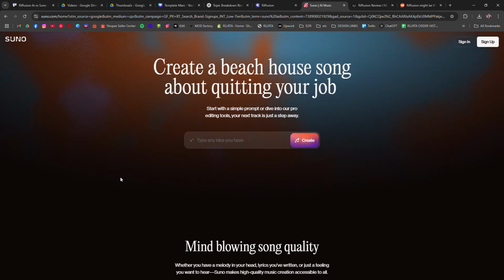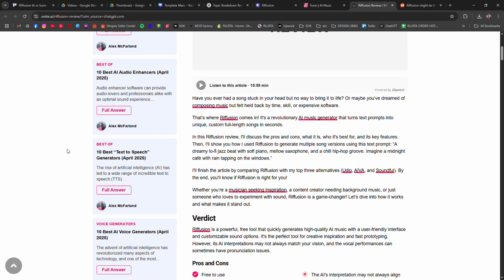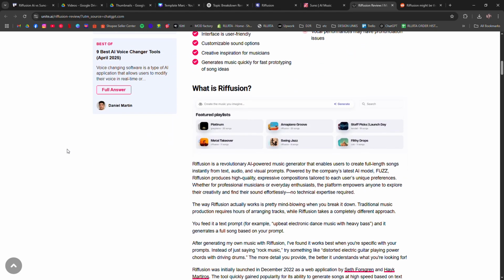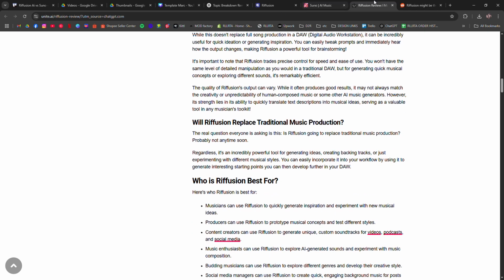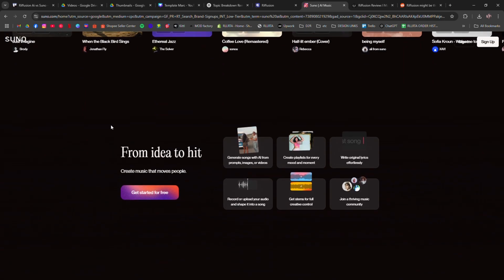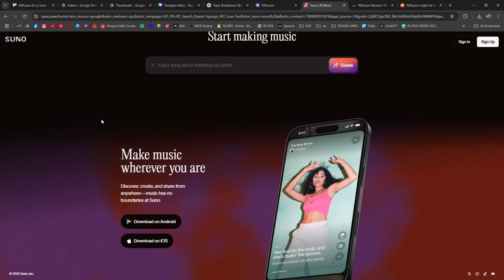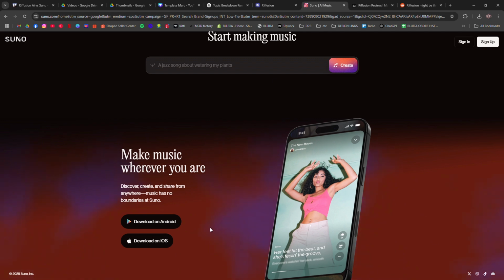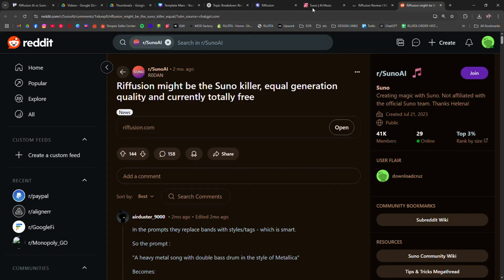RIFFUSION AI VS SUNO - WHICH IS BETTER? (2026)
In this video, I am going to show you a detailed comparison of Riffusion AI vs Suno to help you determine which AI tool is better for your needs. Both Riffusion AI and Suno offer unique features for music creation and audio generation, but each tool has its strengths and weaknesses.